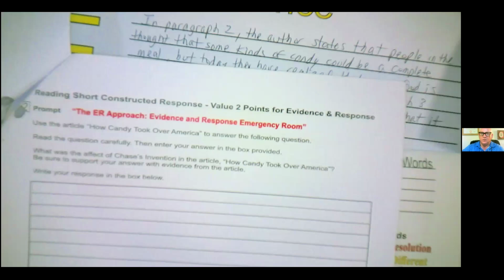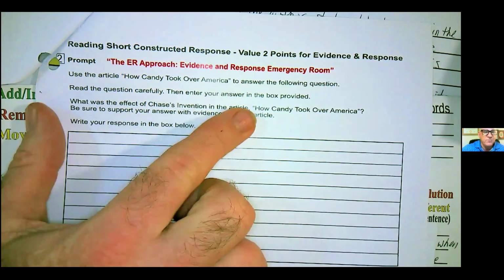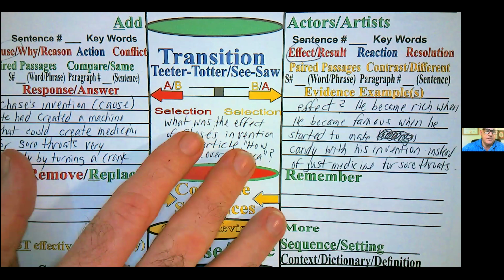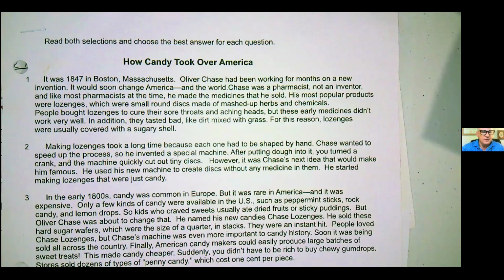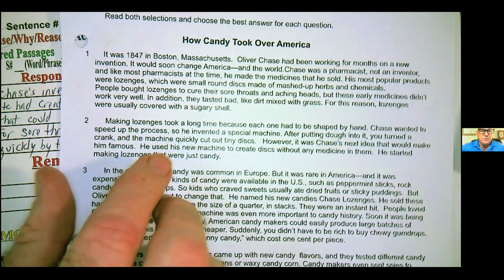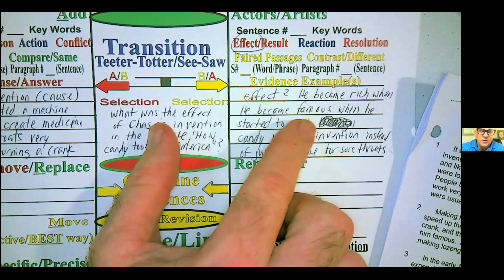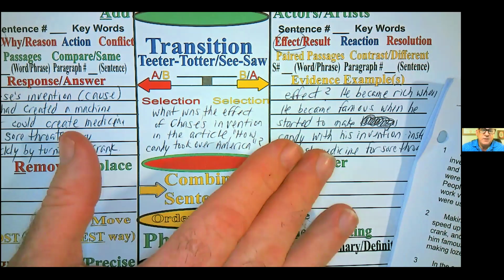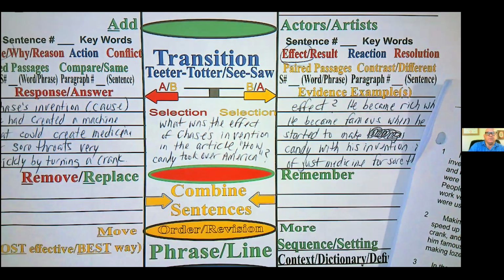Secondary Test 2 Question #2 SCR The effect of Chase's Invention in "How Candy Took Over America"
ECR/SCR Recorded Trainings Part 2
Secondary:  SCR Answer Evidence Question
Question #2  Page 5
Prompt:
What was the effect of Chase's invention in the article, "How Candy Took Over America"?
For this question, I used the Teeter-Transition-Totter portion of my Read-Vising Graphic Organizer.
Evidence:   Teeter  According to paragraph two, Chase's Invention was a machine that you used to mass produce sore throat lozenges quickly by just turning a crank.  He later decided to start making candy with his invention instead of just medicine.

VERY IMPORTANT CRITERIA FOR A CORRECT RESPONSE ANSWER IN A READING SCR QUESTION:
In most cases, the response/answer requires critical thinking and the ability to draw a conclusion based on a given set of text.   In other words, the answer is NOT evidence, but it is something that your students can infer FROM the evidence.

Answer:  Totter
With the evidence above in mind, one acceptable "effect" of his invention is that he became a rich or wealthy man.

Click the picture below to watch the video explanation of this lesson. It is 8 minutes in length.  :)